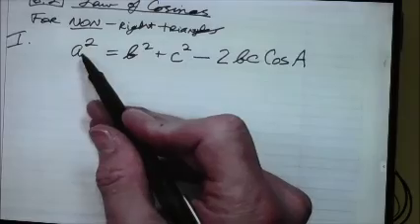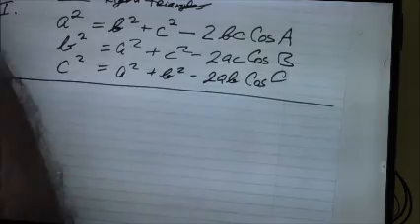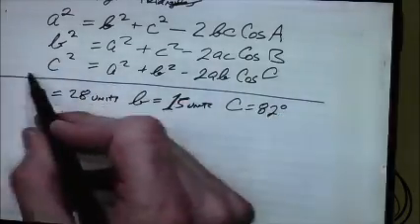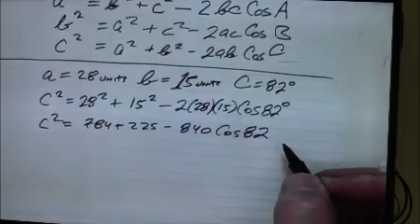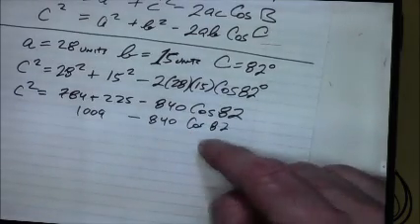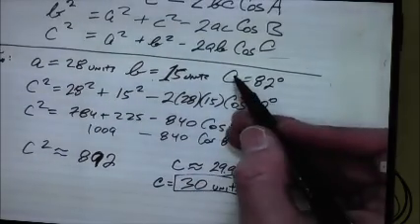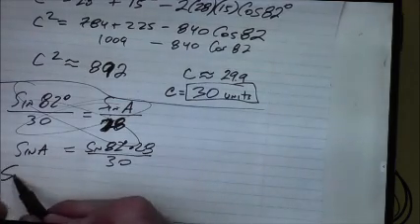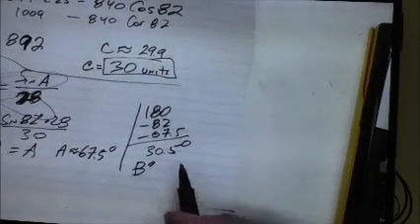6.2 Law of Cosines One Example 10min